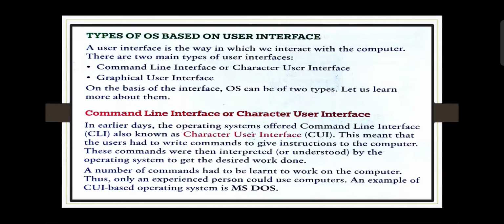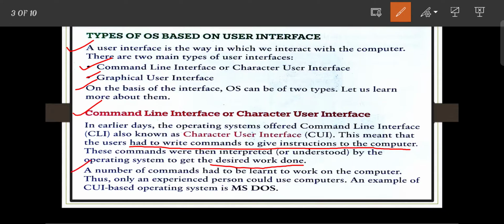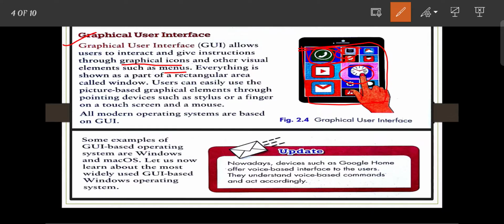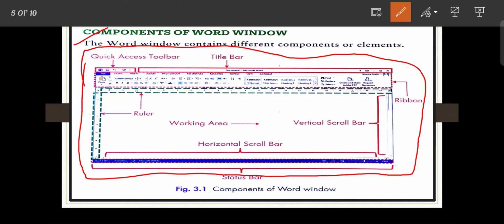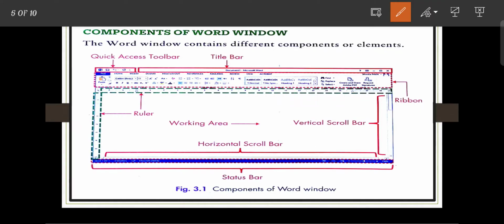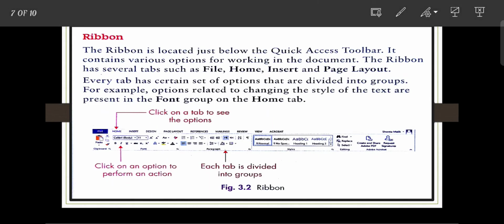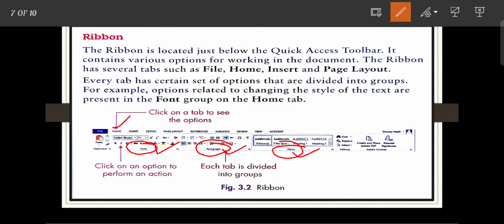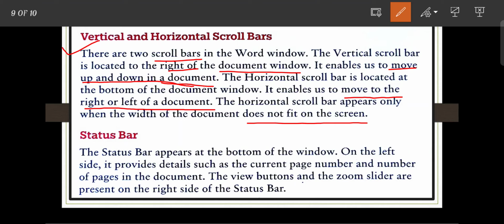Types Of OS Based On User Interface ( Ch.- 2 )& Components Of Word Window ( Ch.-3 ) Revision | Cl. 3